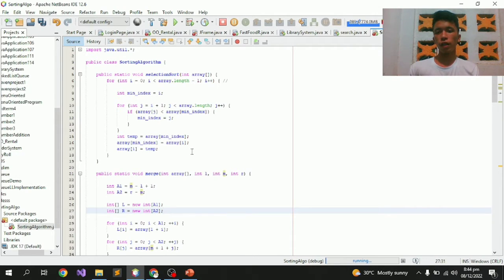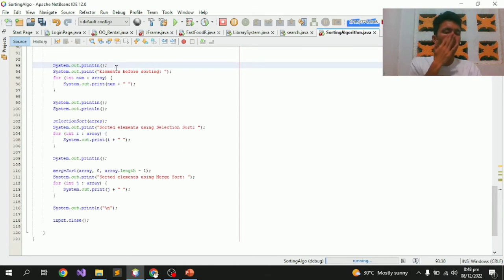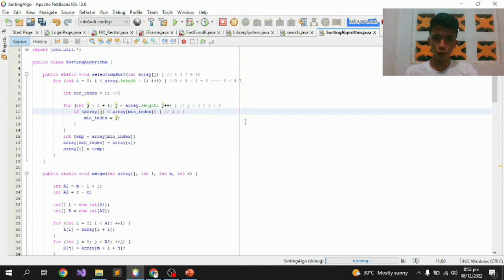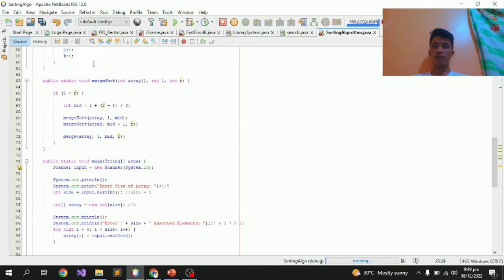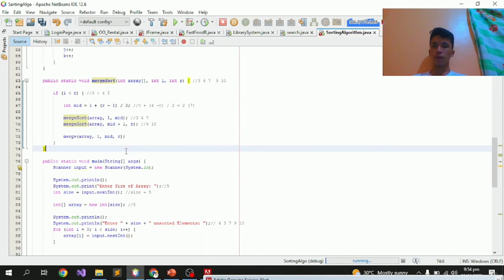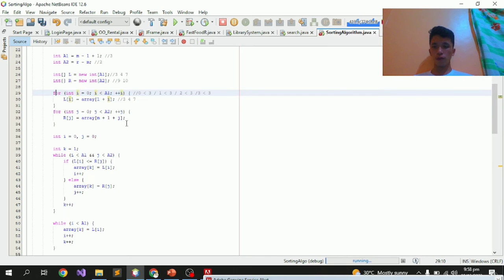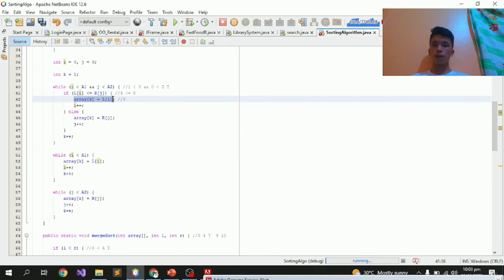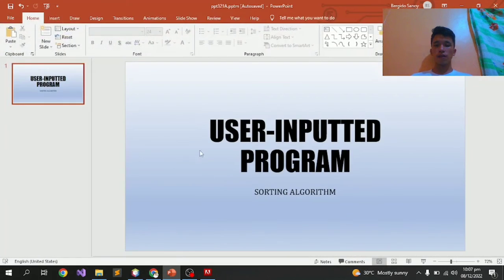Sorting Algorithm (Selection Sort and Merge Sort)